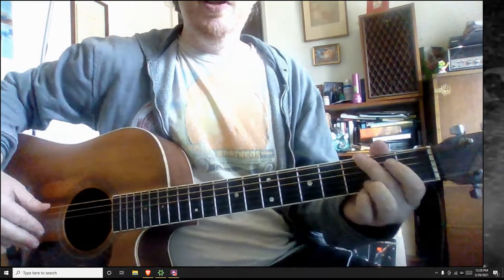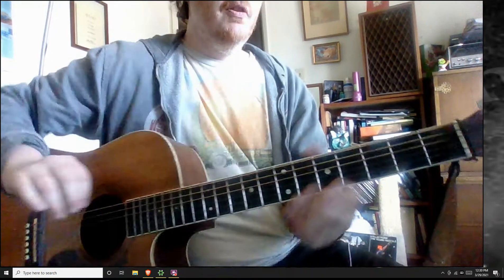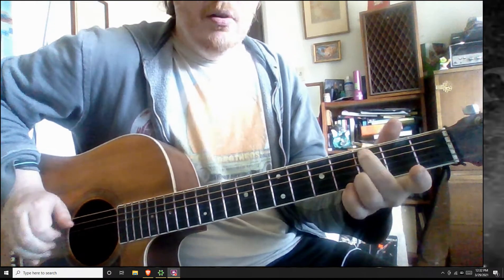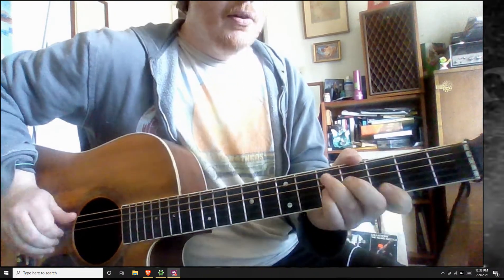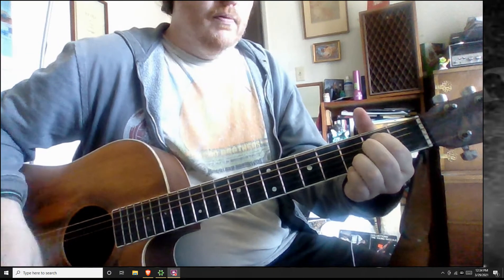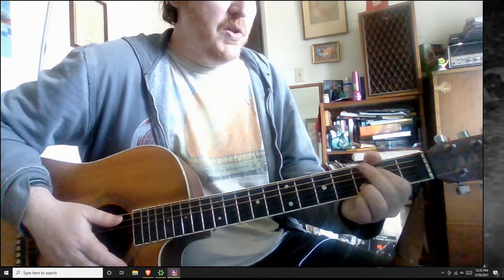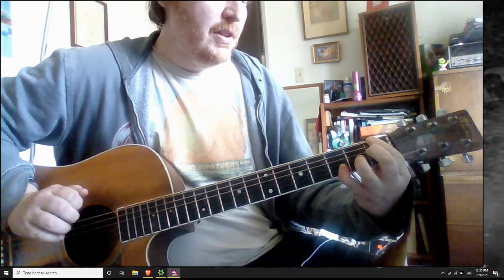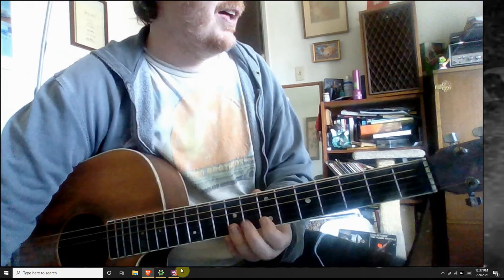Why GA Basic Parts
JM